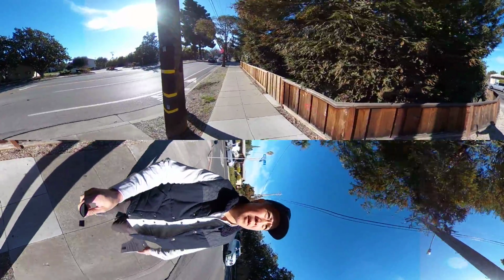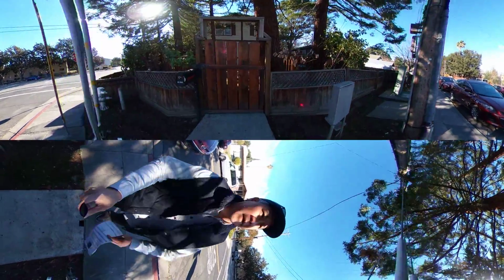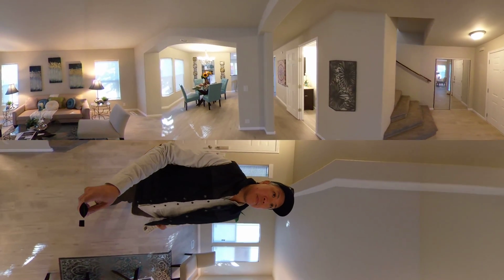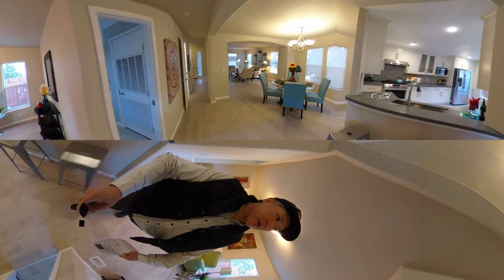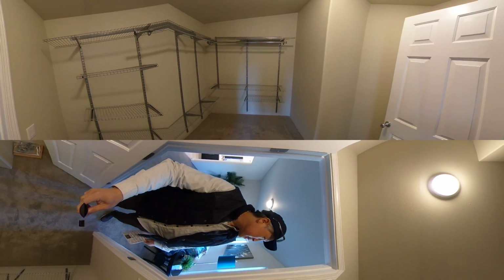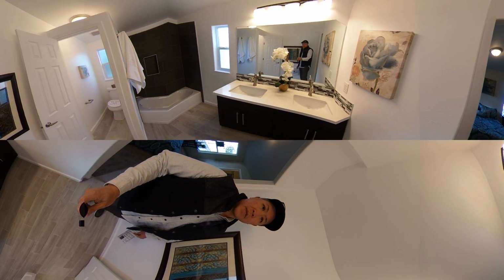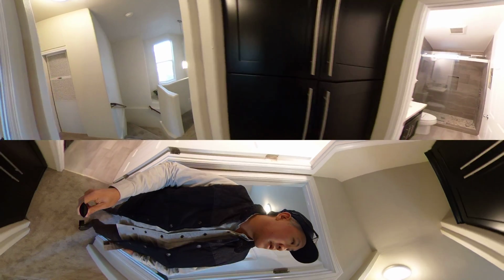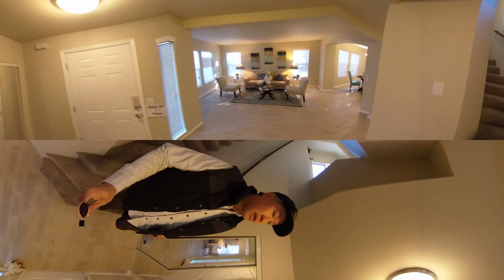2109 University Ave